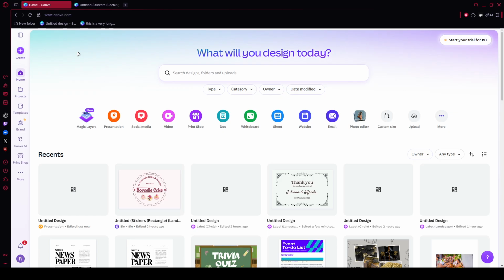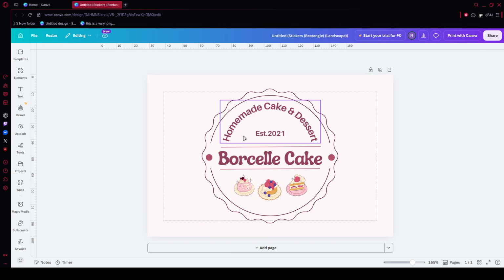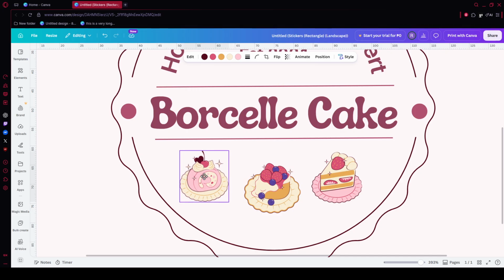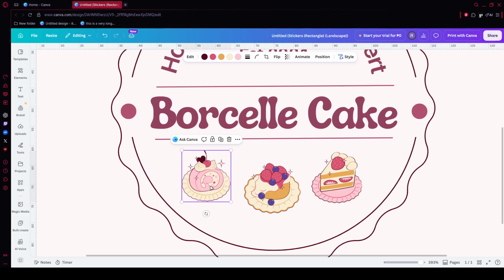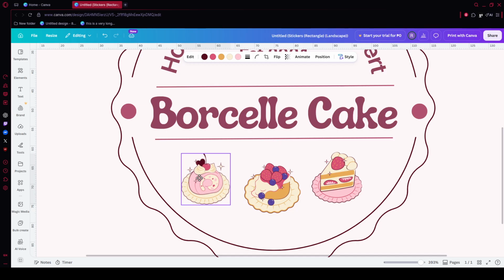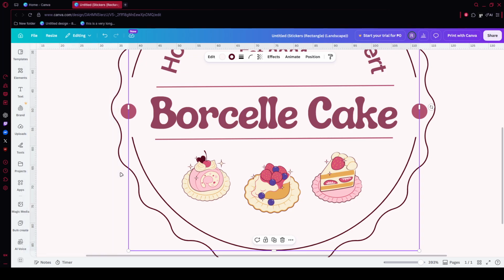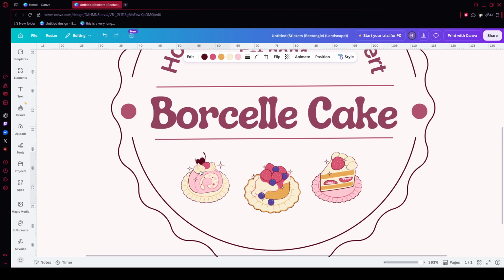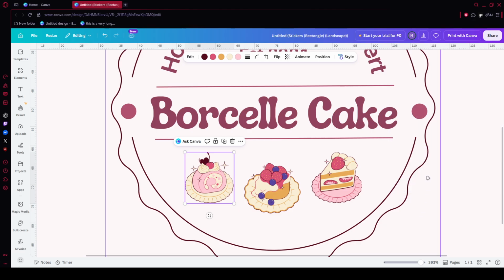How To Stop Snap In Canva [Step By Step Guide]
In today's video we cover How To Stop Snap In Canva [Step By Step Guide]